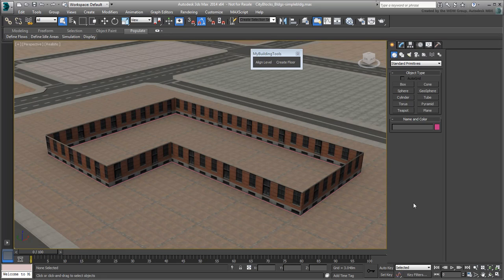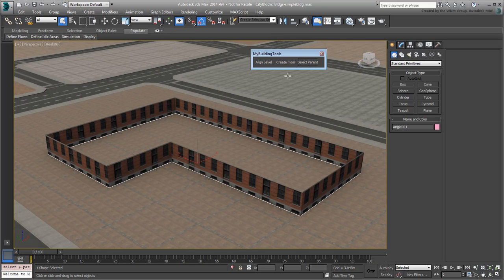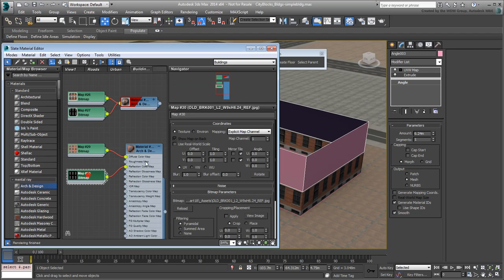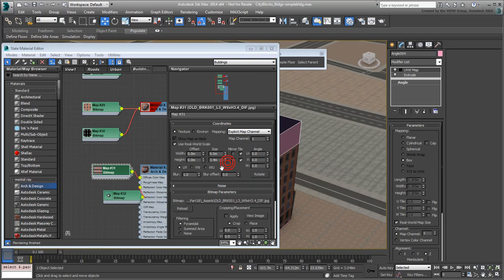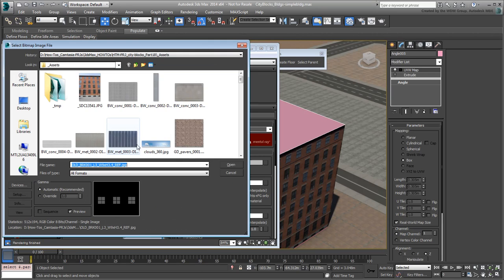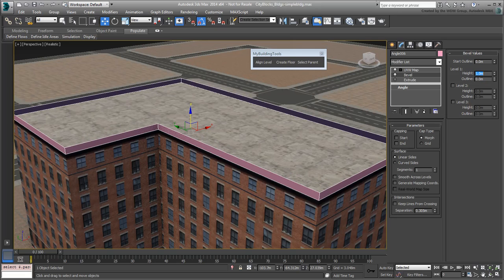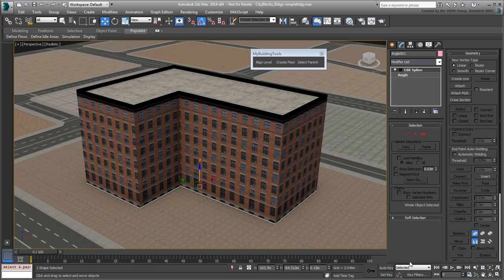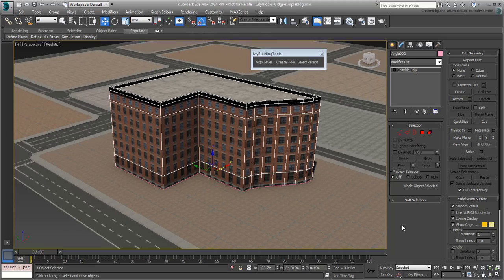3ds Max - Creating City Blocks - Part 21 - Finalizing a Low-poly Building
In this tutorial, you make use of the macroscripts you created that automate repetitive tasks to complete the first low-poly building you started earlier. You will be able to witness how macroscripts can cut down your production time extensively.
Level: Intermediate
Recorded in: 3ds Max 2014